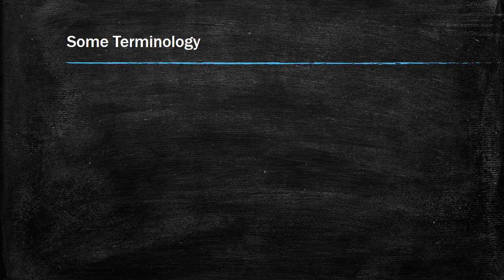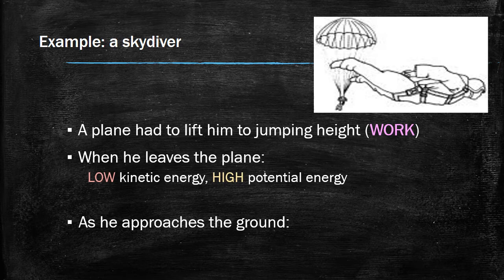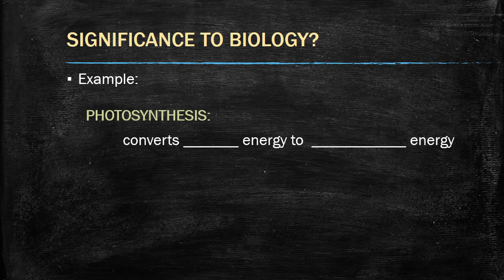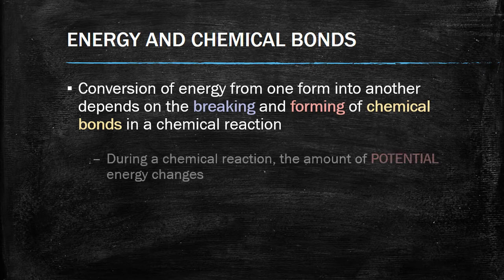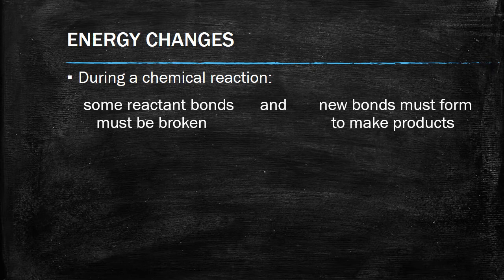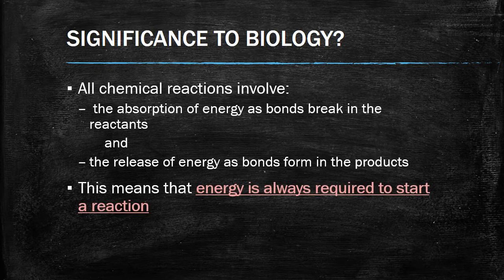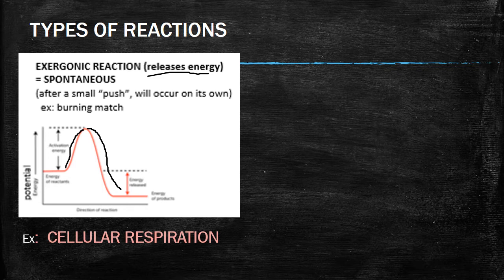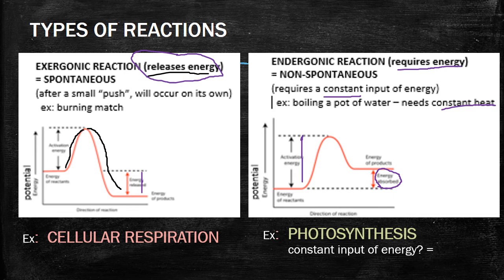Metabolism and Energy - note